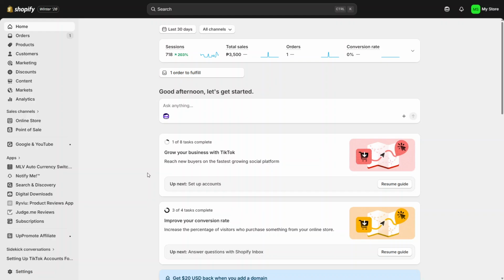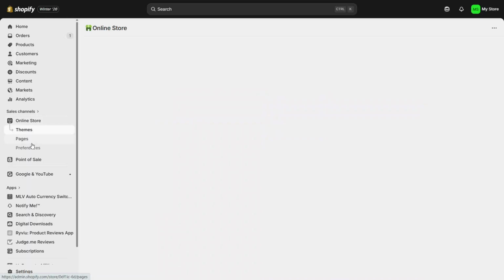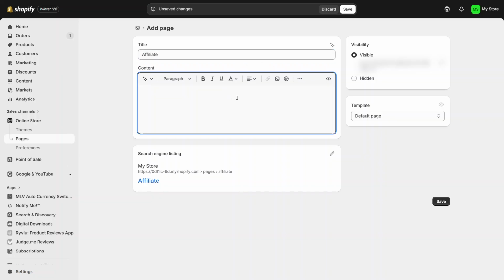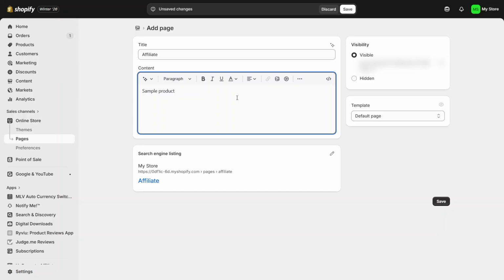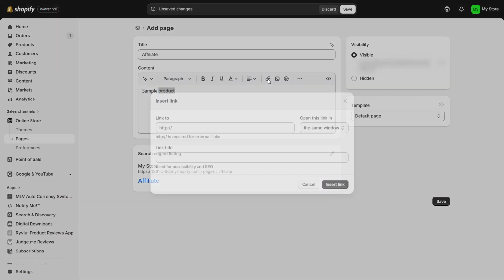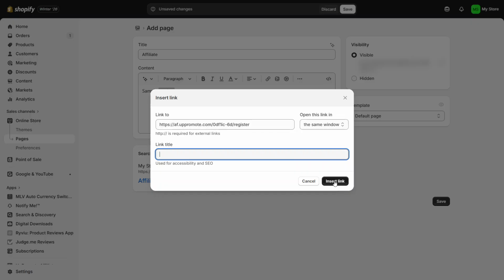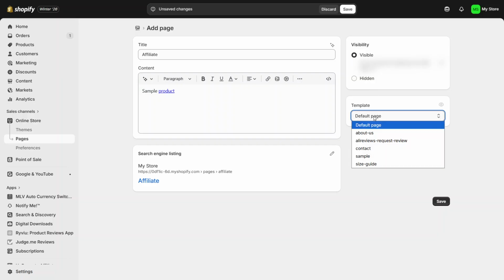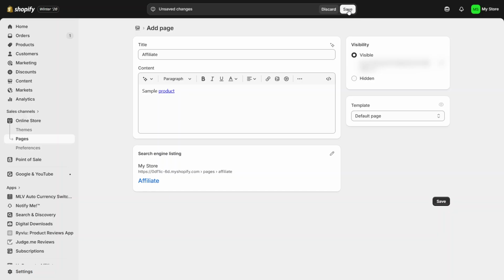How to Add Affiliate Links to Shopify (2026) | Pages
This video shows how to add affiliate links to Shopify using the correct method that works in 2026. You’ll learn how to add external affiliate links to pages, products, blog posts, or navigation menus inside the Shopify admin.
We walk through the setup step by step, showing where affiliate links can be placed, how they behave on the storefront, and what to check so links open and track correctly. This is useful if you’re monetising content, running an affiliate-focused store, or linking out to partner offers.
The tutorial matches the current Shopify interface so you can follow along exactly as shown. If older guides don’t match what you see in your admin, this video shows the current, reliable way to add affiliate links to Shopify.